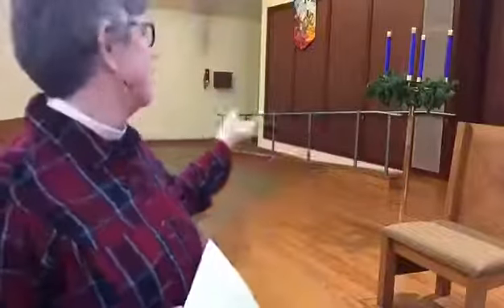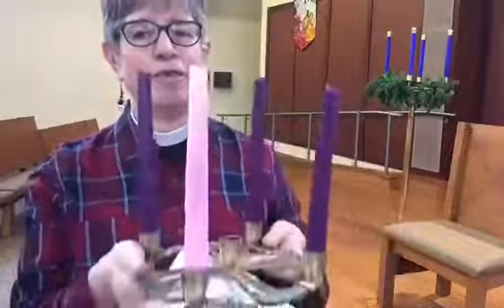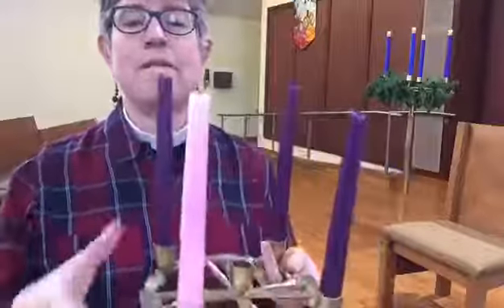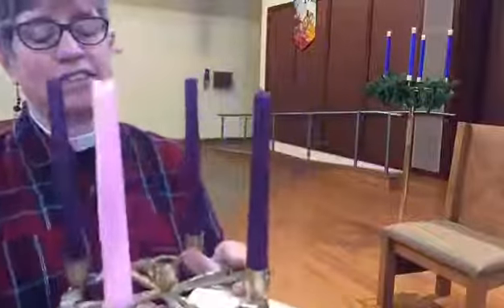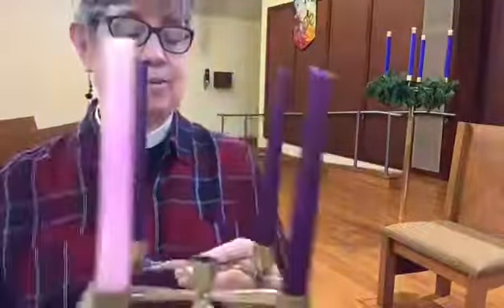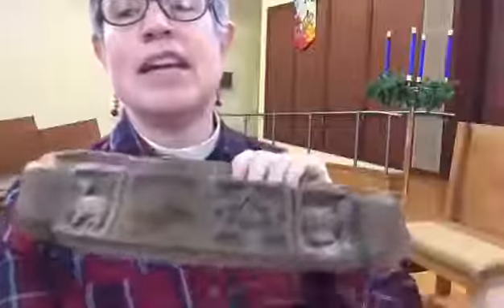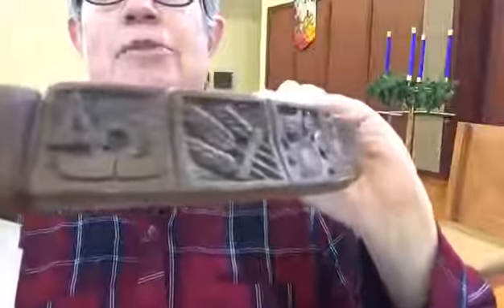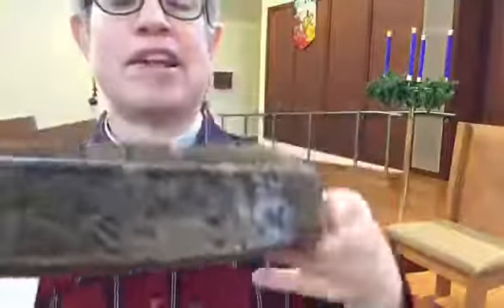Preparing for Advent: Advent Wreaths